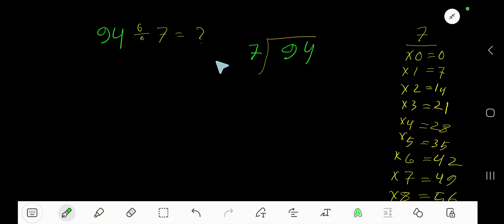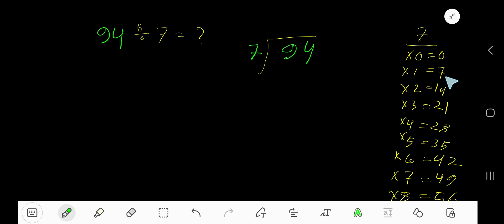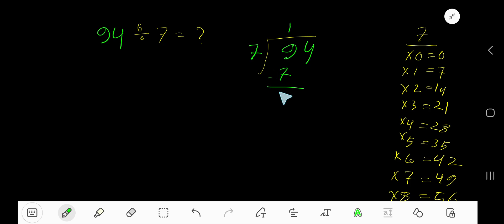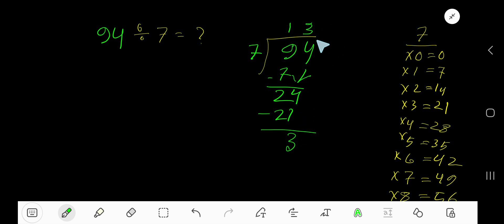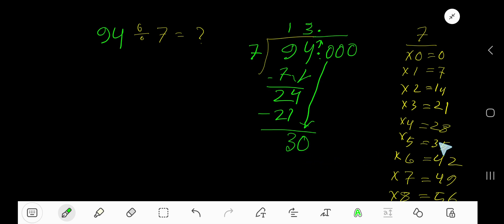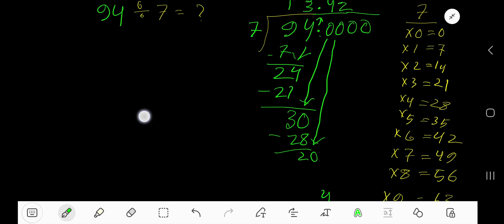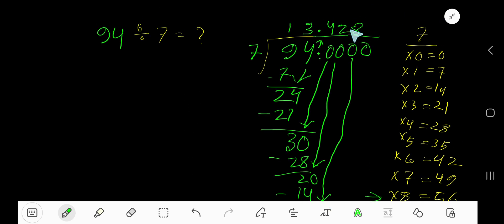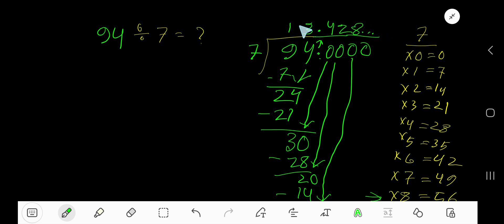94 Divided by 7||How do you divide 94 by 7 step by step?||Long Division